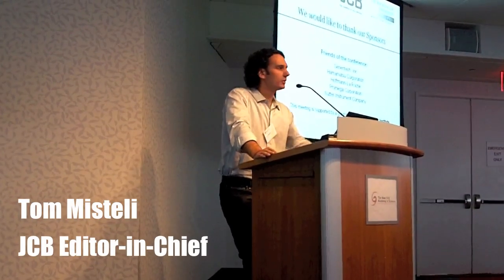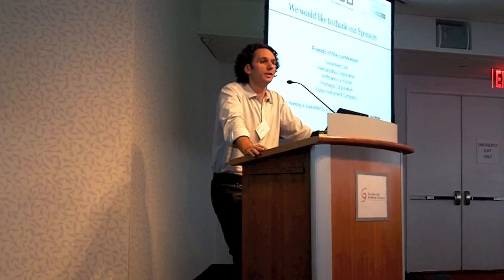The Cell Biology of Disease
A segment from JCB Editor-in-Chief, Tom Misteli's introductory remarks at the beginning of JCB's meeting, The Cell Biology of Disease, at the New York Academy of Sciences, September 23-35, 2009.